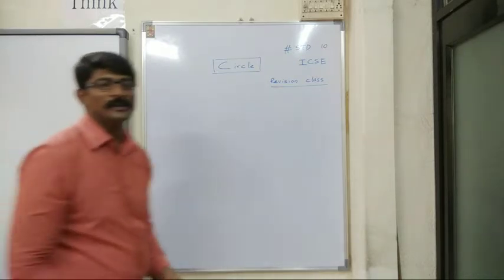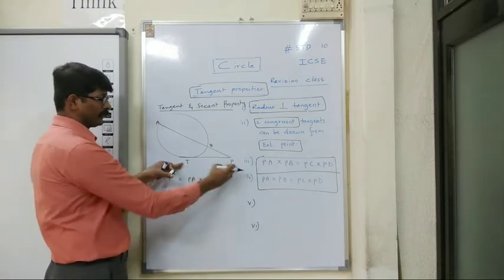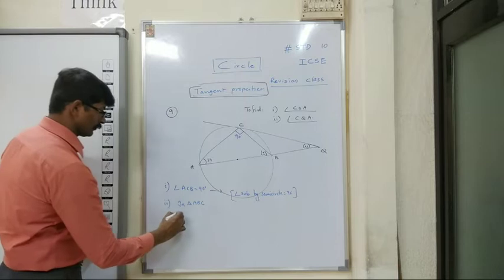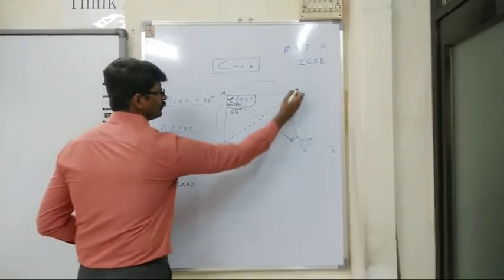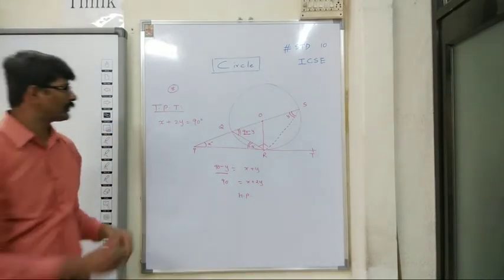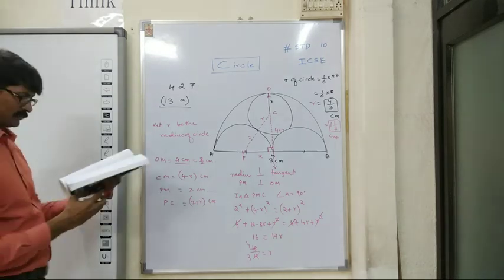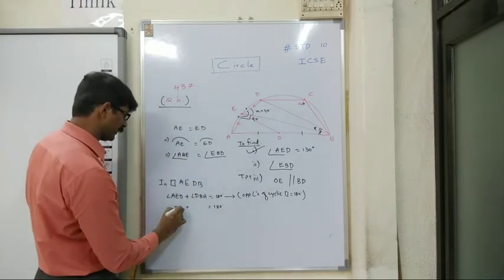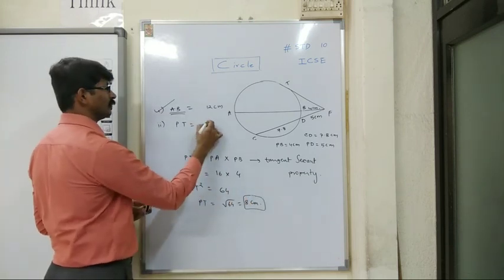Class 10: Circles